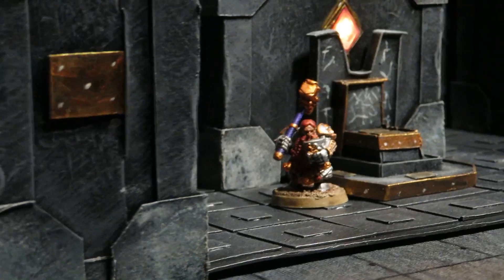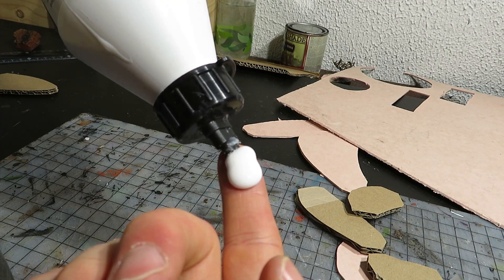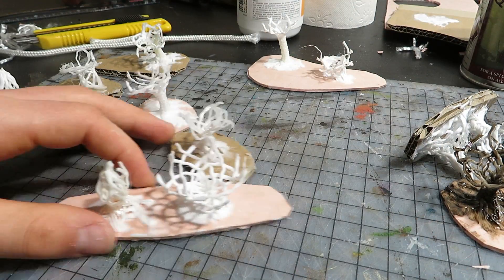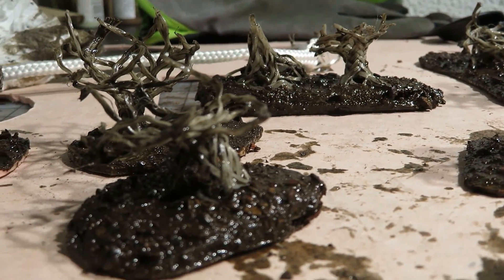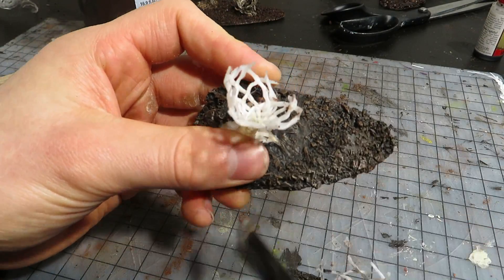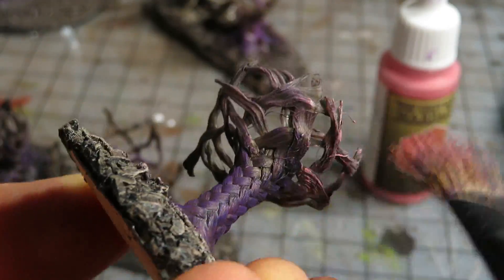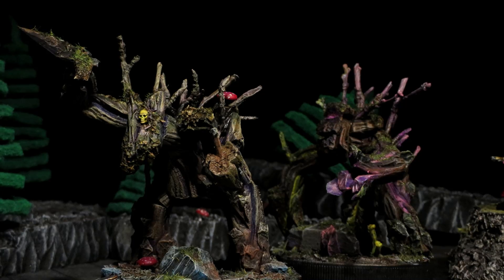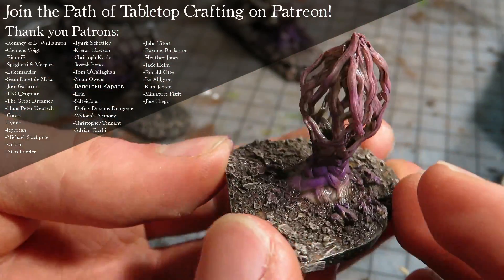How to Craft & Use Terrain to Build Encounters in D&D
Crafting Underdark scatter & how to use the terrain to build encounters in D&D.

Non-specific links for any crafting, painting or grocery needs.